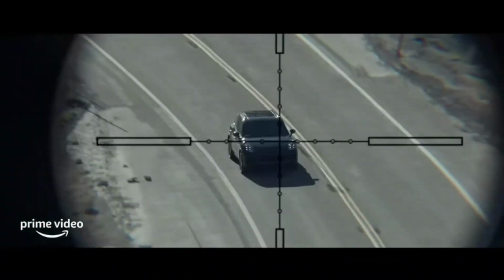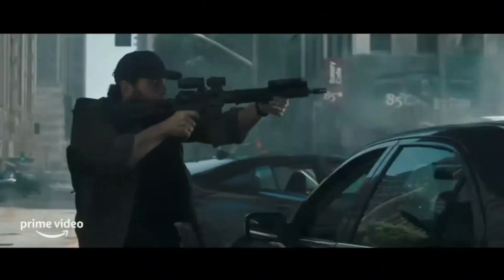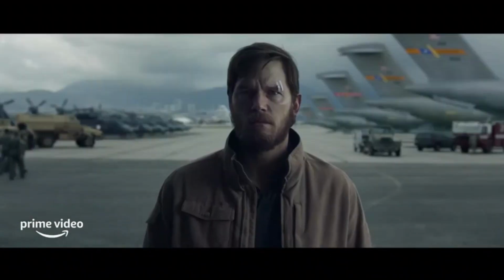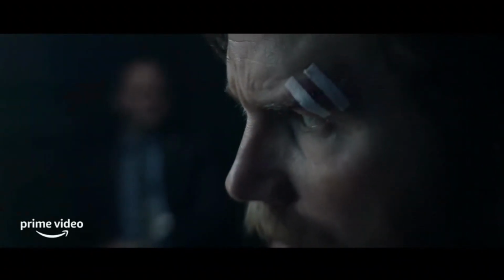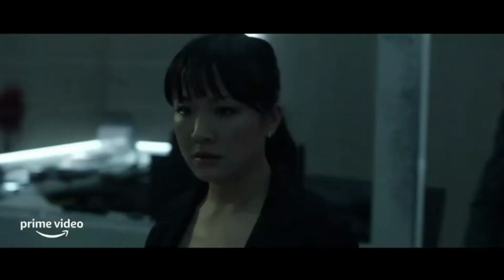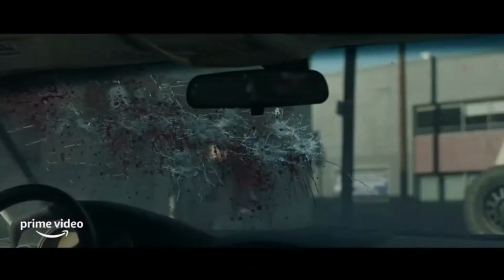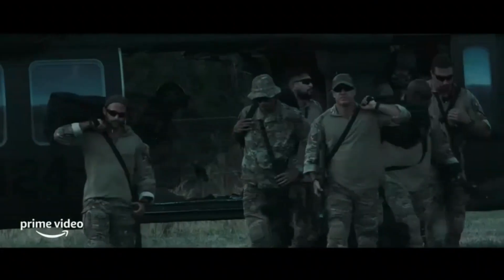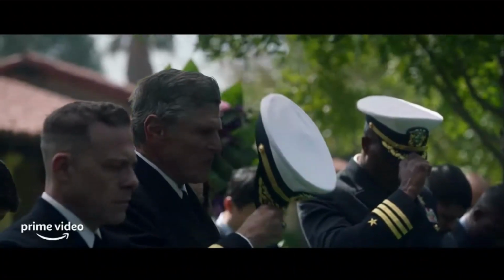The Terminal List Official Trailer Breakdown | I FOUND JACK CARR!!!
Here is my breakdown for the new final trailer of The Terminal List. I found some huge details. My favorite detail is Jack Carr appearing in the trailer. Keep an eye out for more Terminal List breakdowns!

I hope you enjoy! I spent all day breaking it down and skipped a day of school. I stayed up till midnight to finish editing.

Thank you, so much for watching. I cover everything from news, breakdowns, theories, concepts, discussions and more focusing on The Terminal List, created by Jack Carr.